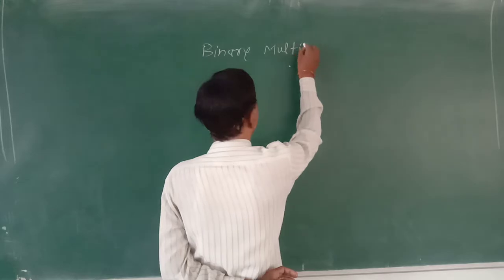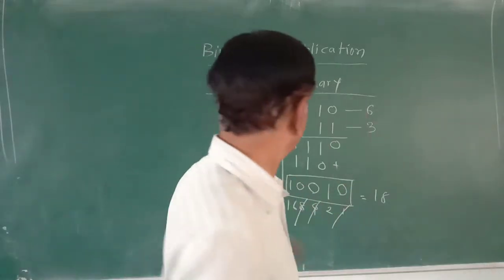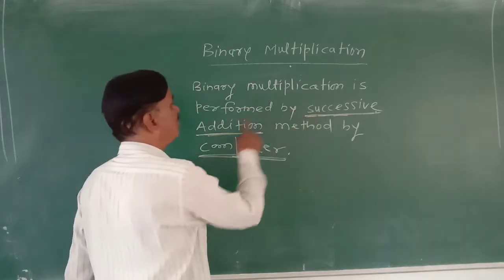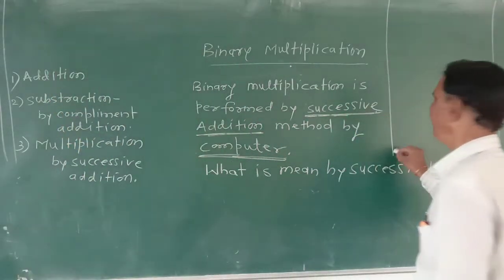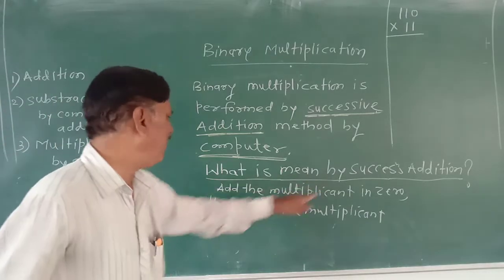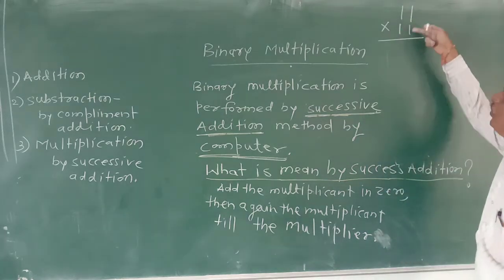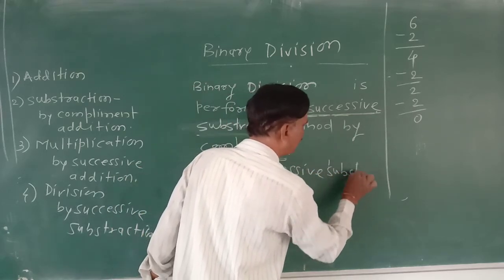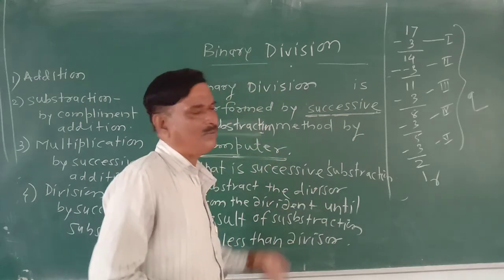Binary Multiplication &Division